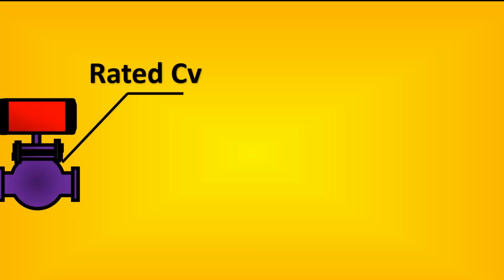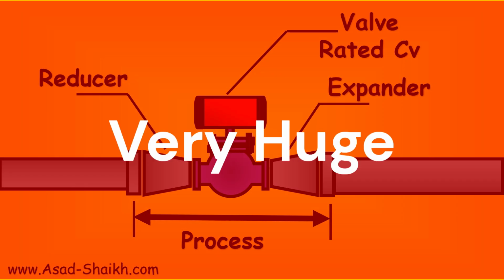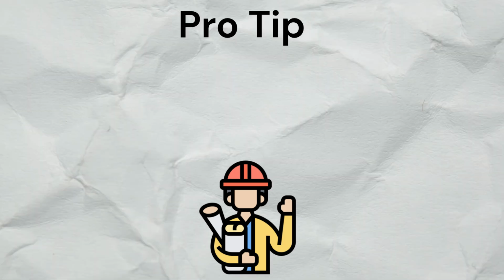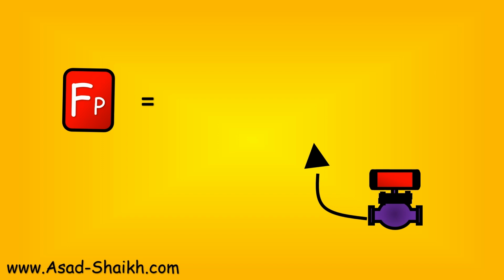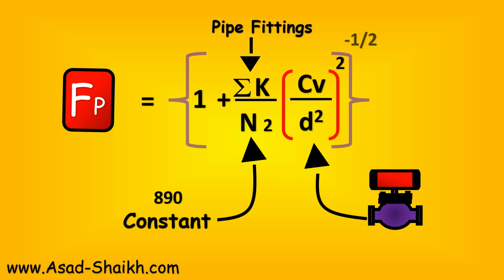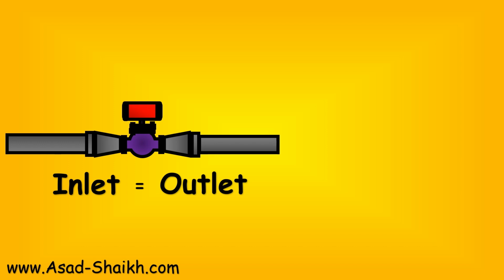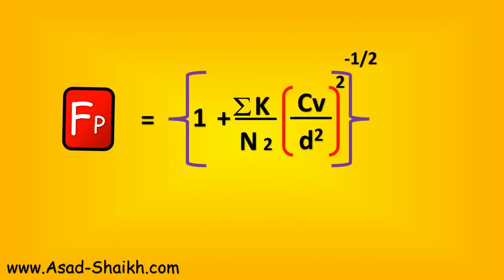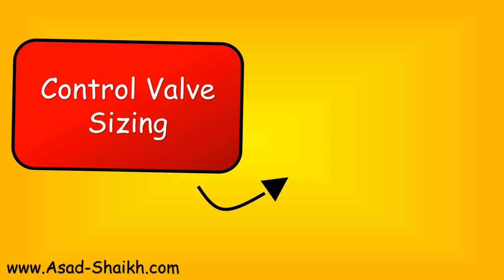Control Valve Sizing - What is Piping Geometric Factor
Control Valve sizing requires a lot of engineering judgement.
In control Valve Sizing we need to be cautious to size the valve in such a wat that it is not oversized.
However, in this video you will learn about the Piping Geometric factor in control valve sizing and that without considering it you might be under sizing the control valve which can have heavy consequences. You will learn what is piping geometric factor in control valve sizing and you will also the formula to calculate the piping geometric factor for control valve sizing.

( 🔴 ) Link to FREE Udemy Course for I&C Professionals

1500+ Engineers have taken the Course
(Engineers have said it is even BETTER than the PAID Courses available)